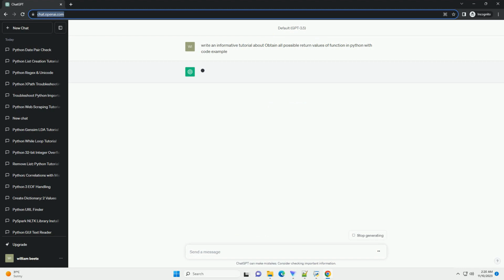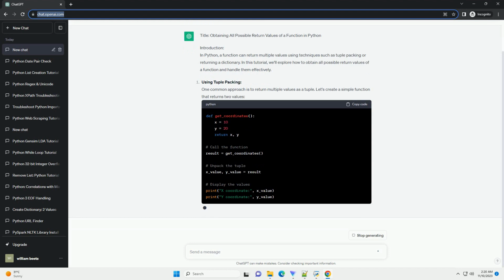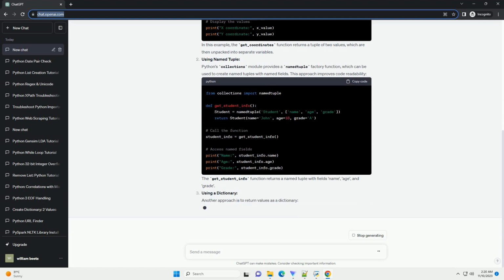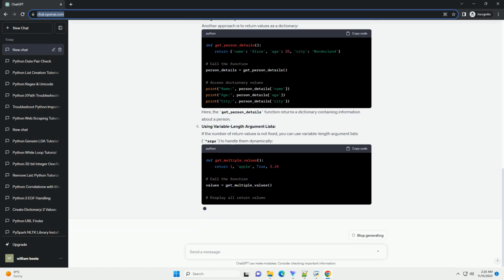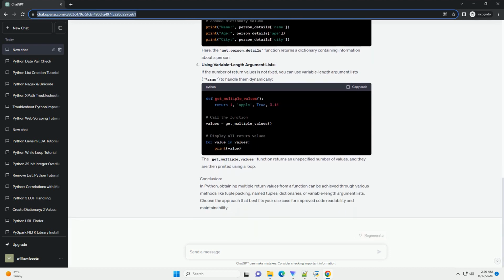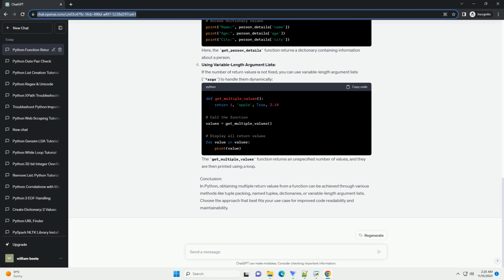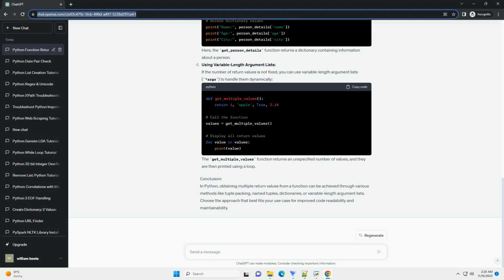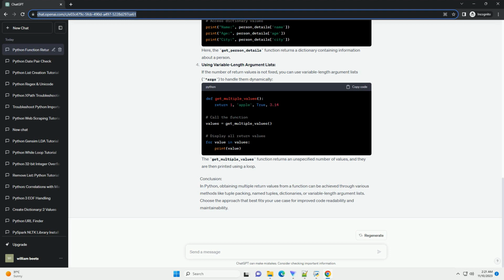Obtain all possible return values of function in python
Title: A Guide to String Obfuscation in Python
Introduction:
String obfuscation is a technique used to make code harder to understand by replacing clear text strings with encoded or obscured versions. This can be particularly useful when working with sensitive information, such as API keys or other credentials, to enhance the security of your Python applications. In this tutorial, we'll explore different methods for string obfuscation in Python and provide code examples for each approach.
Method 1: Simple Base64 Encoding:
Base64 encoding is a straightforward way to encode strings. While it's not a highly secure method, it can still make it more challenging for someone casually inspecting your code to understand the purpose of the encoded string.
Method 2: Custom Encryption:
For a more secure approach, you can use custom encryption algorithms to obfuscate strings. Here, we'll use the cryptography library to perform a simple Fernet encryption.
Method 3: Using a Configuration File:
Another way to obfuscate strings is by storing them in a separate configuration file. This file can then be encrypted or hidden, making it harder for unauthorized users to access sensitive information.
Conclusion:
String obfuscation is a valuable technique to enhance the security of your Python applications. The method you choose depends on your specific requirements, with more secure methods generally providing better protection. Always remember that no obfuscation method is foolproof, and security should be approached through a combination of techniques, including proper access controls, encryption, and secure coding practices.
ChatGPT
Title: Understanding and Handling Inaccessible Object Attributes in Python Random Lists
Introduction:
In Python, random lists are commonly used to store and manipulate data. However, sometimes you may encounter situations where accessing certain object attributes within these lists becomes challenging. This tutorial aims to explain the reasons behind inaccessible object attributes and provides solutions to handle such scenarios.
Overview of Random Lists in Python:
Random lists are dynamic data structures in Python that allow you to store an arbitrary number of items. Each item within the list can be an object with its own set of attributes.
Scenario: Inaccessible Object Attributes:
In some cases, you may encounter situations where accessing specific object attributes within a random list becomes problematic. This can occur due to a variety of reasons, such as incomplete or missing data, unexpected object types, or other issues.
Code Example:
Consider the following code snippet where we create a random list containing various objects:
Accessing Object Attributes:
Now, let's attempt to access the 'attribute' of each object in the random list:
In this example, attempting to access the 'attribute' of the "not_an_object" string will result in an AttributeError.
Handling Inaccessible Object Attributes:
To handle this issue gracefully, you can modify the loop to check if the object has the desired attribute before attempting to access it:
This way, you avoid raising an exception and can provide a fallback or alternative behavior when the attribute is not present.
Conclusion:
Inaccessible object attributes within random lists in Python can be effectively managed by incorporating attribute existence checks before attempting to access them. This helps prevent runtime errors and ensures more robust code, especially when dealing with diverse data types.
Remember that handling such scenarios depends on the specific requirements of your code and the natDownload this code
Title: Obtaining All Possible Return Values of a Function in Python
Introduction:
In Python, a function can return multiple values using techniques such as tuple packing or returning a dictionary. In this tutorial, we'll explore how to obtain all possible return values of a function and handle them effectively.
U
Using a Dictionary:
Another approach is to return values as a dictionary:
Here, the get_person_details function returns a dictionary containing information about a person.
Using Variable-Length Argument Lists:
If the number of return values is not fixed, you can use variable-length argument lists (*args) to handle them dynamically:
The get_multiple_values function returns an unspecified number of values, and they are then printed using a loop.
Conclusion:
In Python, obtaining multiple return values from a function can be achieved through various methods like tuple packing, named tuples, dictionaries, or variable-length argument lists. Choose the approach that best fits your use case for improved code readability and maintainability.
ChatGPT
ure of the data you are working with.
ChatGPT